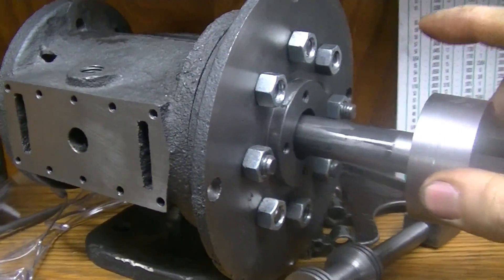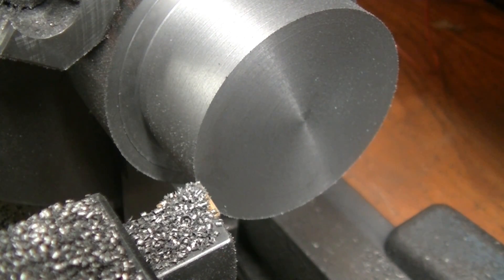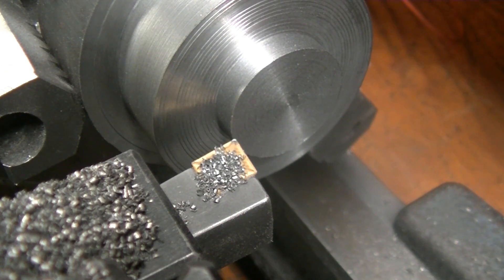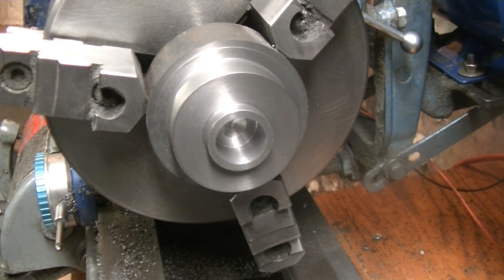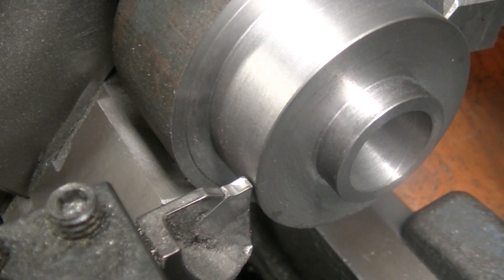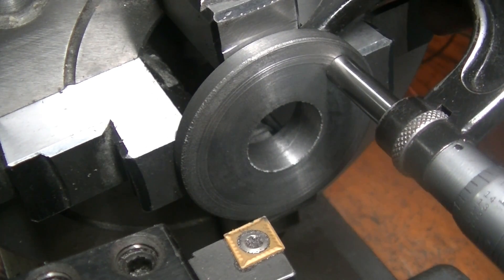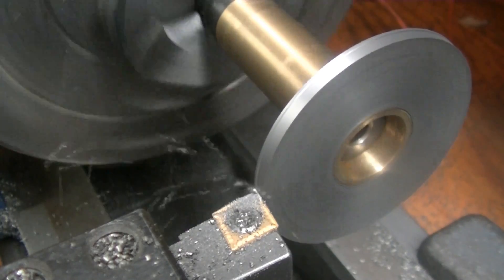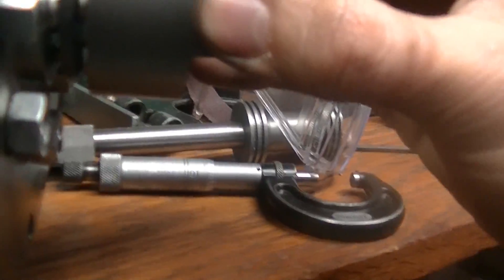Steam Engine Build: Making the Engine Stuffing Box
In this video I make the engine stuffing box.  A stuffing box is used to seal around a shaft that reciprocates or rotates through a gland.  The gland is stuffed with packing material and the stuffing box top squishes the packing material, thereby sealing around the shaft.